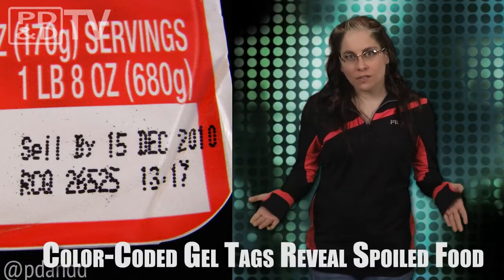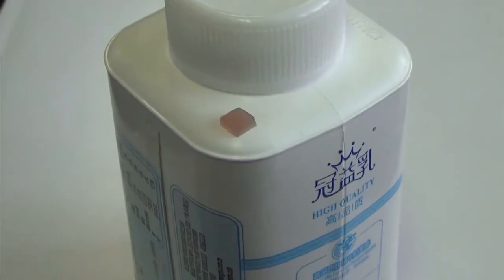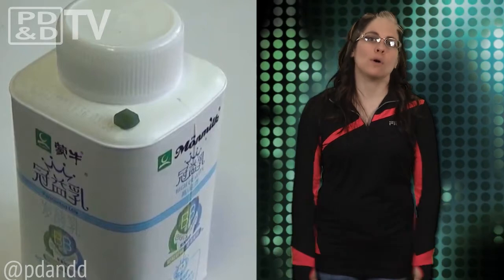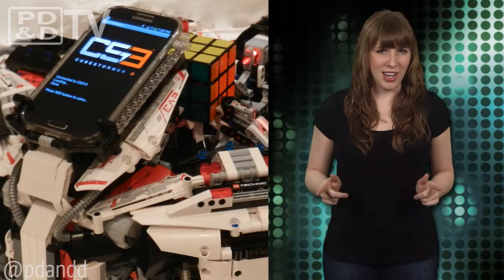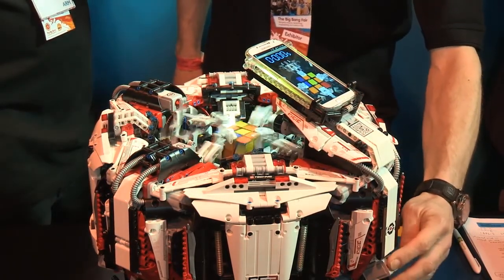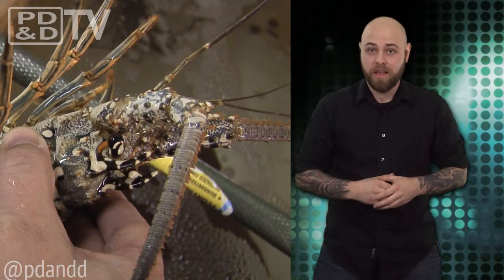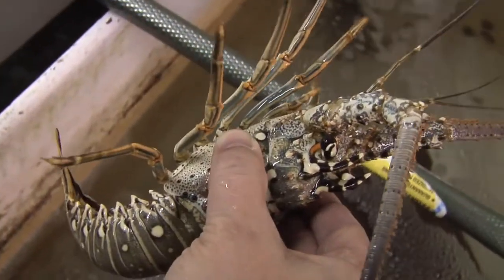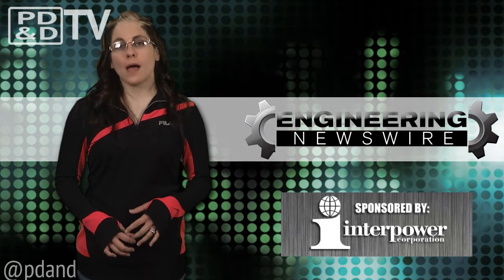Engineering Newswire 82: Finding Bombs with Electronic Noses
Today on Engineering Newswire, we're breaking world records with Legos, checking up on spoiled food without smelling it, and using lobsters to find bombs. This episode features:

Lego Bot Breaks World Record: The Cubestormer 3 robot is made of Legos, but more than that, it is now a Guinness world record holder for solving a Rubik's Cube in 3.253 seconds. Designed by David Gilday, a principle engineer at ARM, the smartphone is powered by an Exynos 5 Octa application processor with an eight-core ARM big.LITTLE implementation.

Color-Coded Gel Tags Reveal Spoiled Food: To provide consumers warnings of when their packaged food or prescription drugs are in danger of spoiling, a team of Peking University researchers have developed a color-coded smart tag that uses nanotechnology to react to the actual technology that the items are stored in.

Electronic Noses Sniff Bombs: Researchers at the University of Florida are finding that lobsters could one day help protect soldiers. Using data from the lobsters, the researchers have created algorithms that give artificial silicon neurons the ability to not only recognize a scent, but also find it.